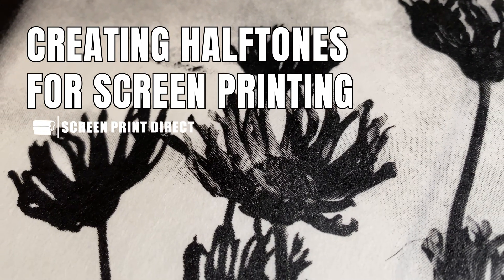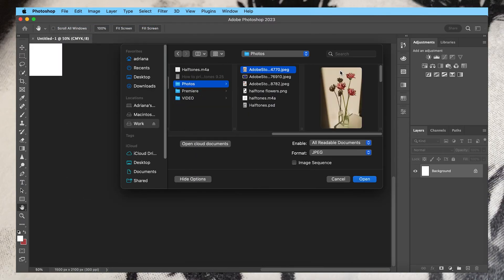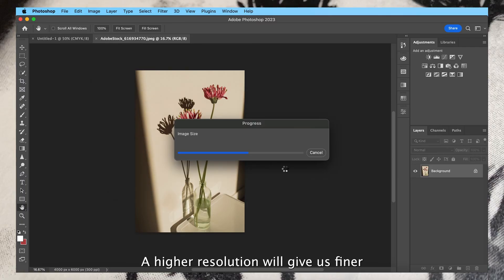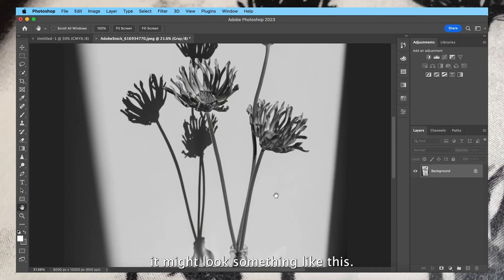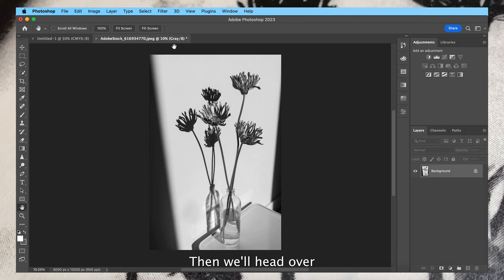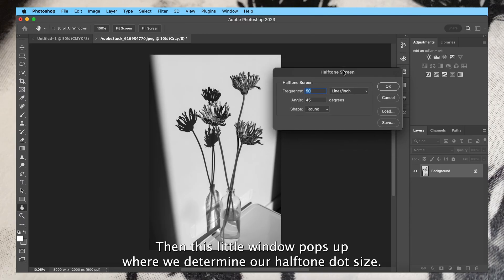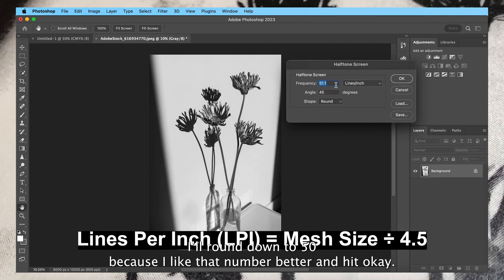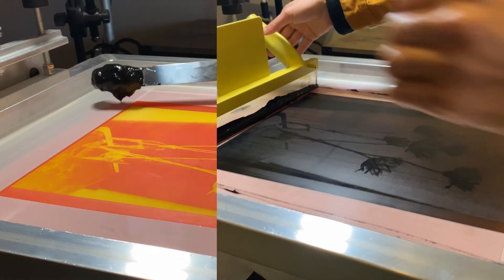How to make a halftone for screen printing | by Screenprintdirect.com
Hey Screen Printers! In this video, we are going to cover how to make a halftone for screen printing. We will go over the different settings in Adobe Photoshop and steps required to create proper artwork with the right size dots to create a nice unique halftone image. We will be showing you how to do all this without needing or using any specialized RIP software.

Sign up to get texts everything screen printing from upcoming sales and helpful info!

Screen Print Direct came into the game in 2018 to not only provide the best screen-printing supplies made in the USA but also help educate printers in the art of screen printing and help prepare them for their next step whatever it may be.

Forget about us for one second and focus on you, because... 𝗬𝗼𝘂𝗿 𝗛𝘂𝘀𝘁𝗹𝗲 𝗦𝘁𝗮𝗿𝘁𝘀 𝗛𝗲𝗿𝗲!